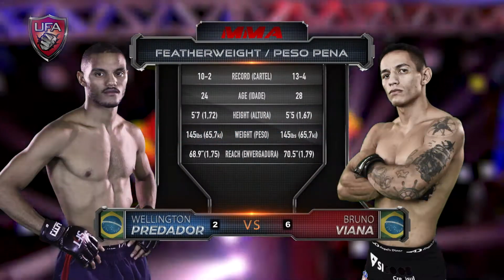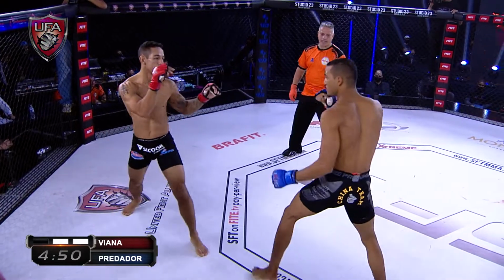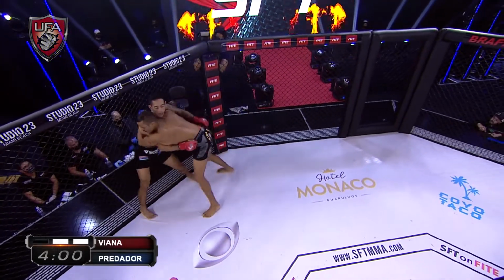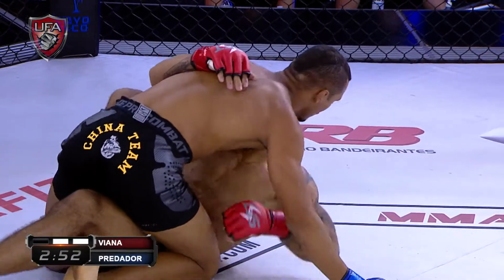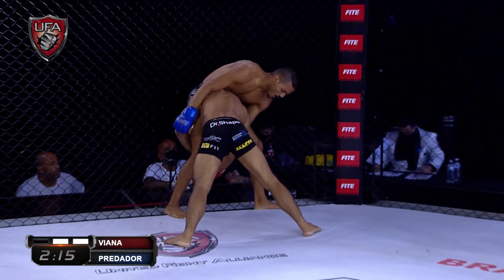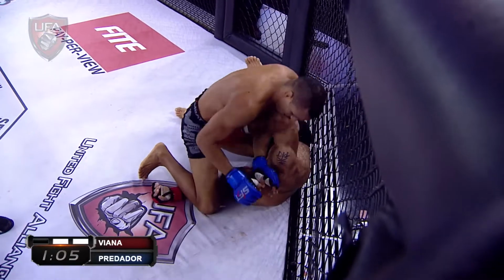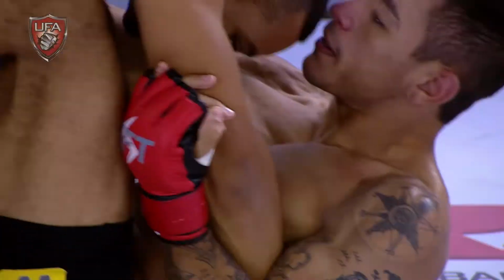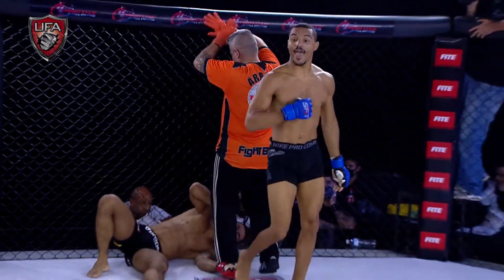FULL FIGHT MMA | SFT 25 Predador vs. Viana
Complete MMA fight between Wellington Predador and Bruno Viana.

 21-year-old Wellinton Predador was considered by many to be one of the greatest prospects of Brazilian MMA, former SFT Interim Featherweight champion lost the opportunity for the interim title when he faced Champion Marcos Babuíno, considered a living legend of MMA. For his return, the SFT summoned Rondoniano Bruno Viana, one of the Tops #15 in Brazil, winner of the Bonus for best fight in SFT 16.

0:00 Introduction
0:49 First Round
5:39 Replay
6:40 Official Result